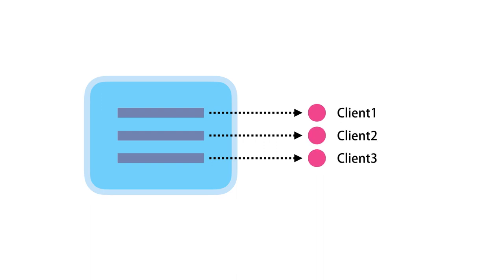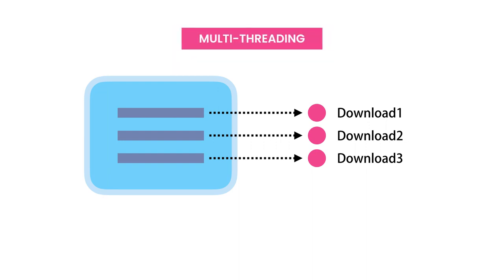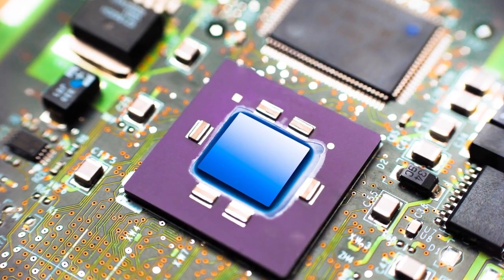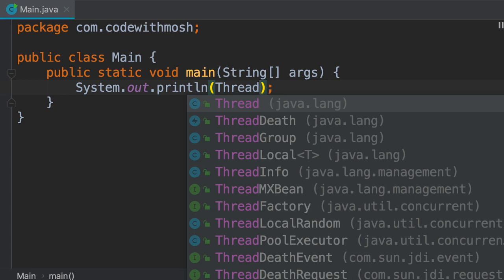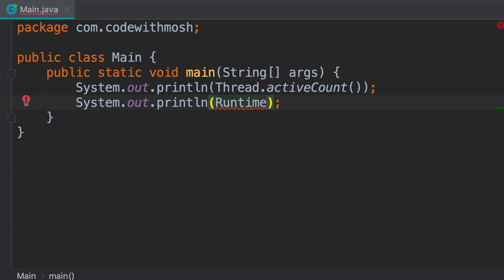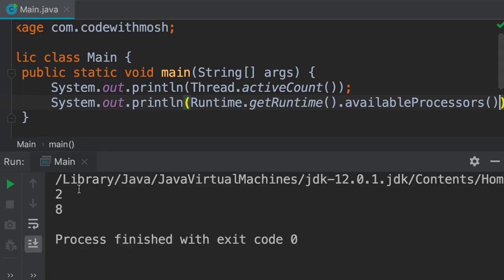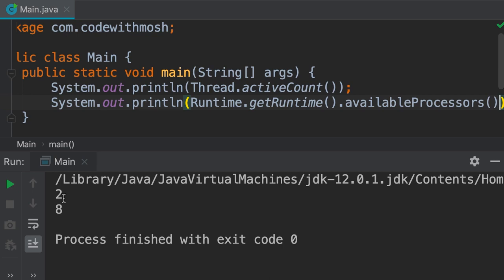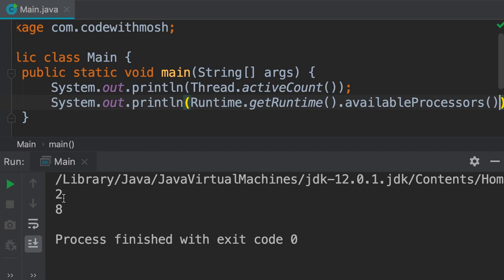74 Processes and Threads